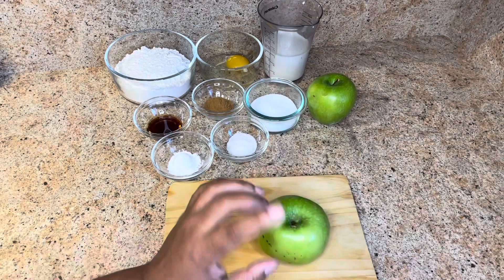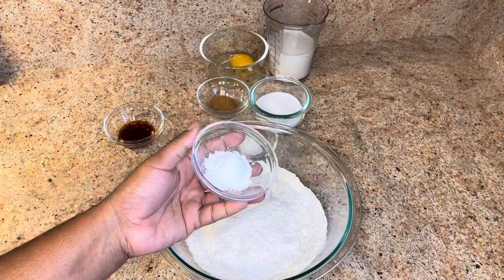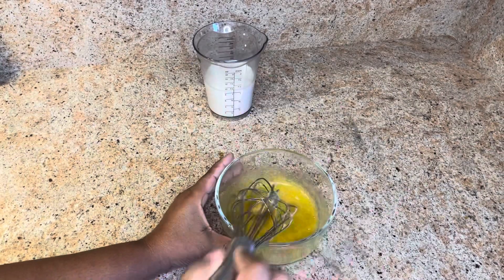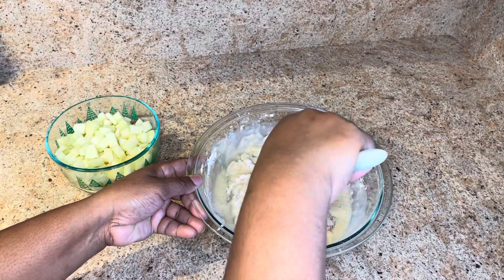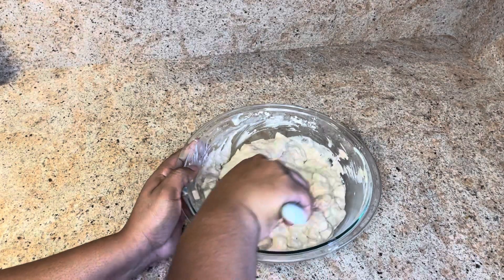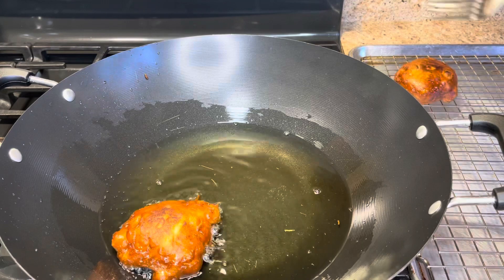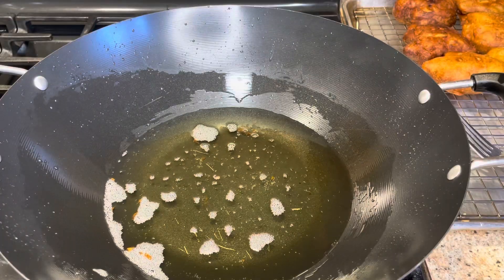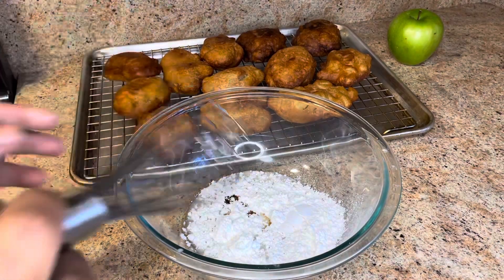How To Make Apple Fritters | Apple Fritter Recipe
How To make Apple Fritters | Apple Fritter Recipe I How to make easy apple fritter

Ingredients 🍏
2 Granny Smith’s
2 Cups Flour
1 Cup Milk
2 Tsp Baking powder
1 Tsp Salt
1 Egg
1 Tbsp Vanilla Extract
1/4 Cup Sugar

Glaze
1 1/2 Cup Icing sugar
4 Tbsp Almond milk
1 Tsp vanilla extract